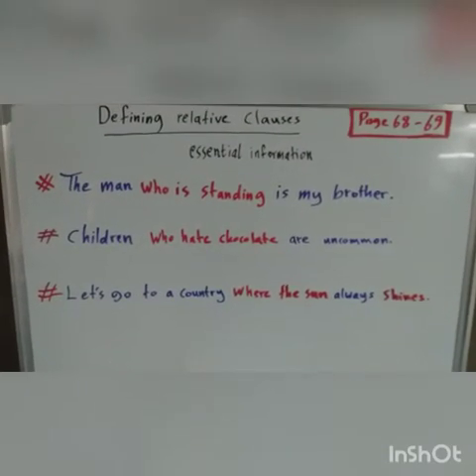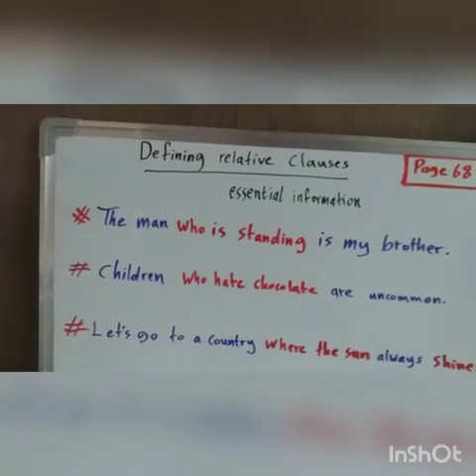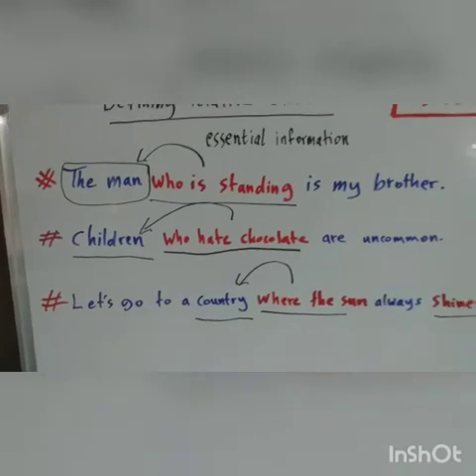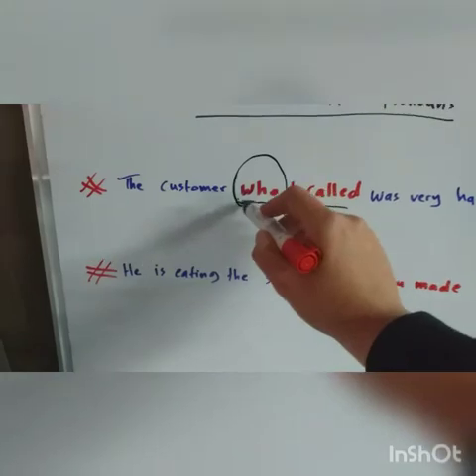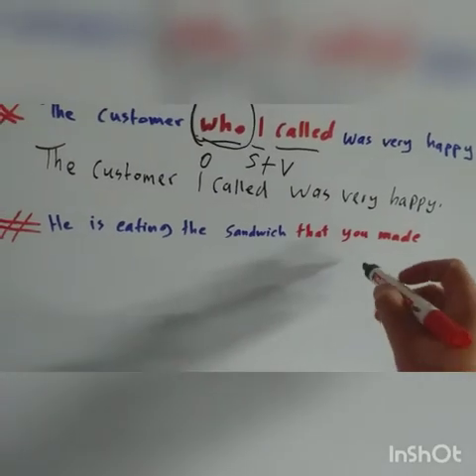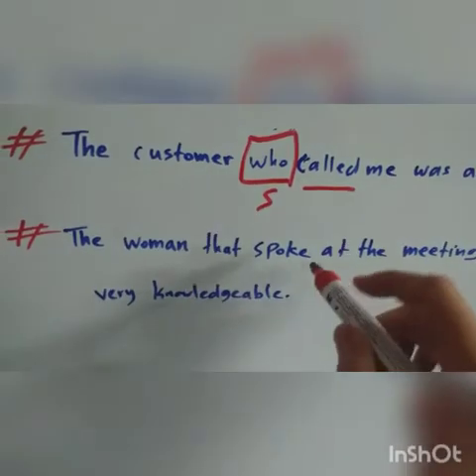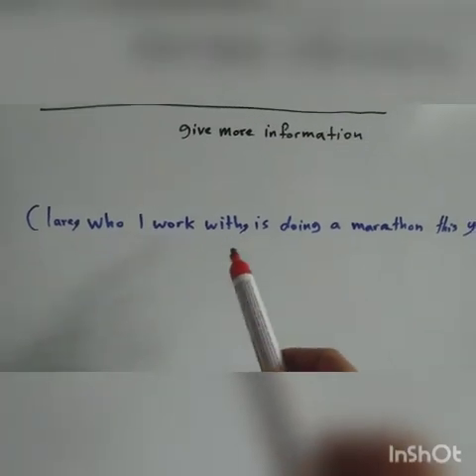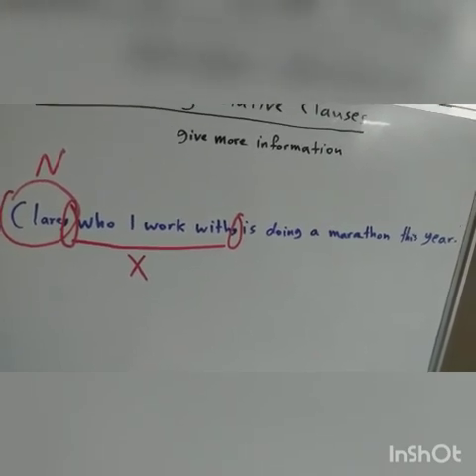10 grade defining and non-defining relative clauses